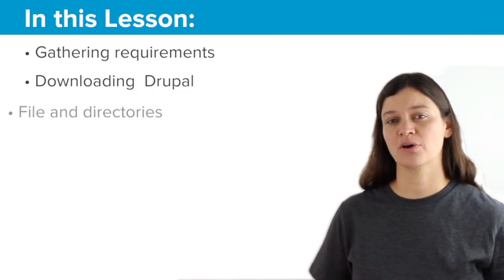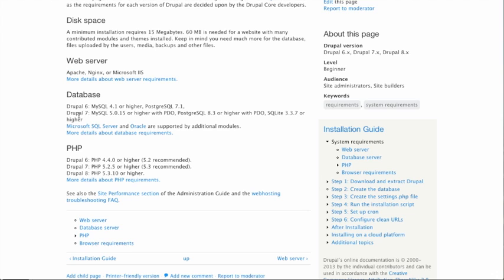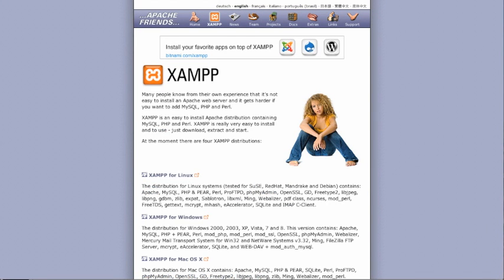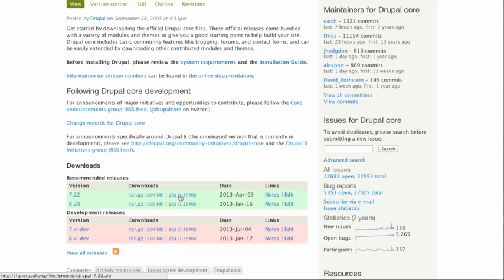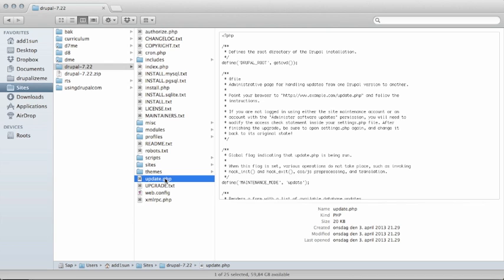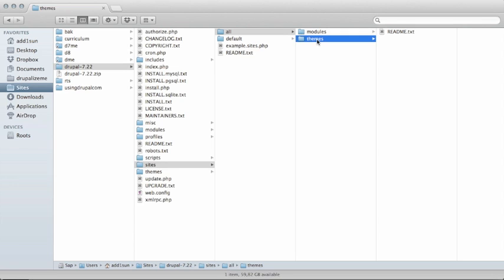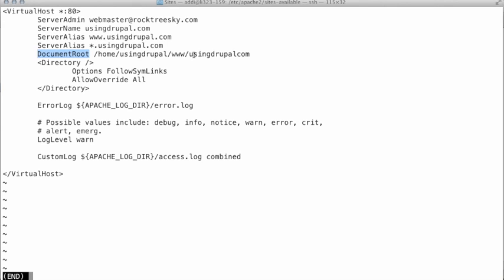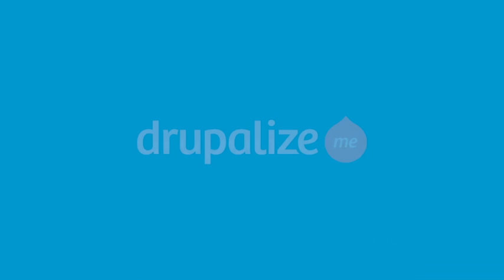Before You Begin Installing Drupal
Prior to installing Drupal, it's important to make sure that you can actually do so, and understand a bit about how Drupal is structured. This lesson provides a checklist of This is the first lesson in the Installing and Upgrading Drupal series based on the O'Reilly book, Using Drupal, 2nd Edition. Drupal's requirements, and also highlights important things in the Drupal file structure that are worth knowing before diving into the installation process. We also explain and take a quick look at how you can use Drupal to run multiple sites from the code base, known in Drupal as a multisite installation.